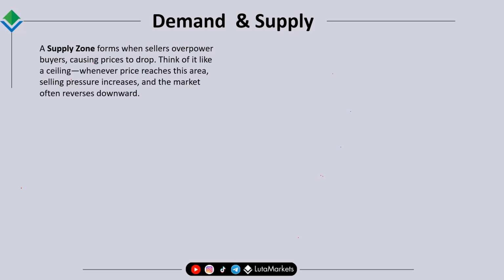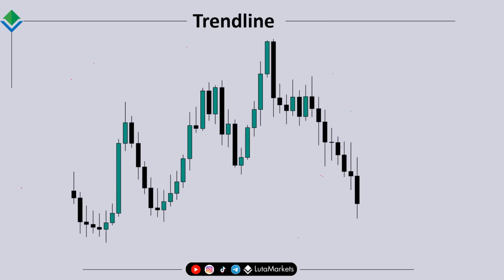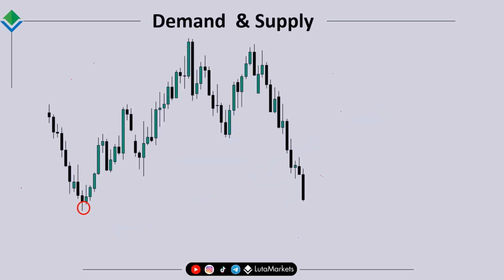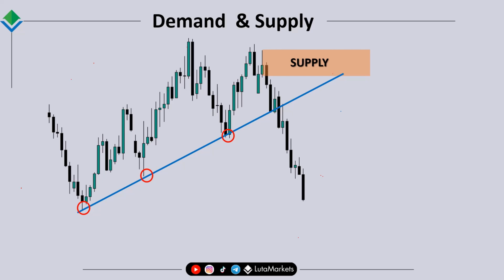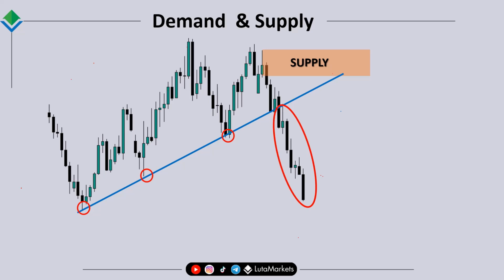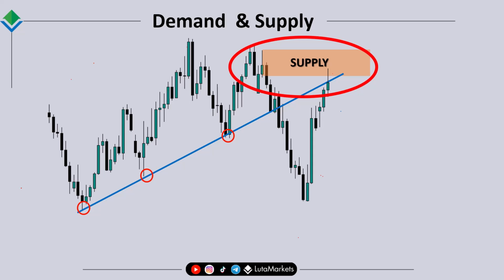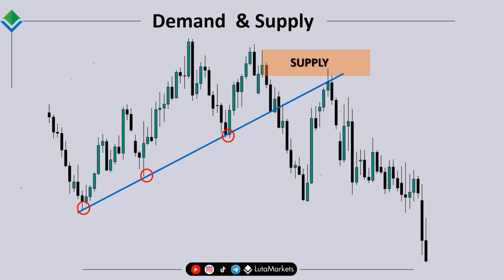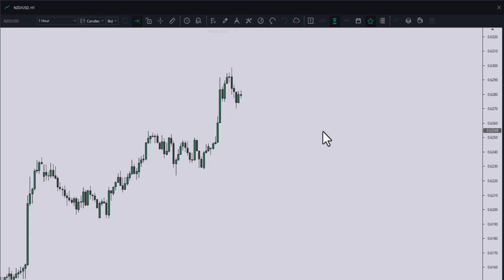Trendline Break and Supply /Demand Zone combo | Sniper Entries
In this video, I break down a powerful sniper trading strategy that combines Trendline Breaks and Supply/Demand Zones to find precise trade entries with high accuracy. This method works perfectly for Forex, Stocks, and Crypto trading, and it’s beginner-friendly. 🚀

By combining trendline breakouts with strong supply or demand zones, you get high-probability trade setups with a favorable risk-to-reward ratio. If you're tired of guessing market entries, this video is a game-changer!

MISSION :
"At LutaMarkets , our mission is to empower individuals with the knowledge and tools they need to navigate the financial markets with confidence. We strive to provide our viewers with accurate and up-to-date information, as well as a variety of educational resources and strategies to help them make informed decisions when it comes to investing.

Our channel is dedicated to helping traders of all levels and backgrounds, whether you're a beginner just starting to learn about the markets or an experienced trader looking to take your skills to the next level. We believe that everyone should have access to quality financial education and we work hard to make our content widely available.

Our goal is to provide a platform for people to learn, discuss, and share their knowledge and experiences, in order to build a community of informed and successful traders. We want to help our viewers achieve their financial goals by giving them the tools and skills they need to be successful in the markets.

We understand that trading carries risks, and we always encourage our viewers to do their own research and seek professional advice before making any financial decisions. Our commitment is to always provide transparent and unbiased information, with the goal of building trust with our viewers.

Please keep in mind that past performance is not indicative of future results. The value of your investments can go up or down, and you may lose all of your initial investment. Do your own research and always consult a licensed professional before making any financial decisions.

The content of our videos, courses and other materials is solely the opinions of LutaMarkets or the speaker, who may not be a licensed financial advisor or registered investment advisor. The information contained in our videos, courses and other materials is based on data and research, and is believed to be accurate but is not guaranteed. LutaMarkets and the speaker of our videos are not liable for any losses, damages or lost profits resulting from the use of our materials.

This is not a solicitation for any investment product, it is not an offer to sell, or a solicitation of an offer to buy any security, and it should not be relied upon as investment advice or as an endorsement or recommendation of any particular security, strategy or investment product.

We strongly recommend that you seek advice from a licensed professional before making any financial decisions based on the information provided in our videos, courses or other materials."